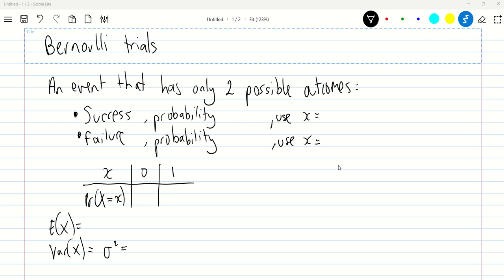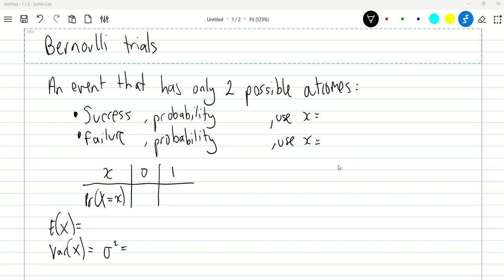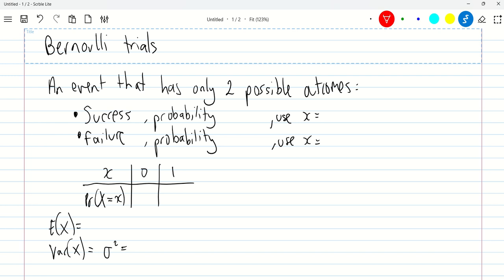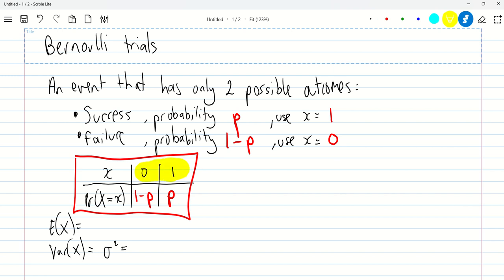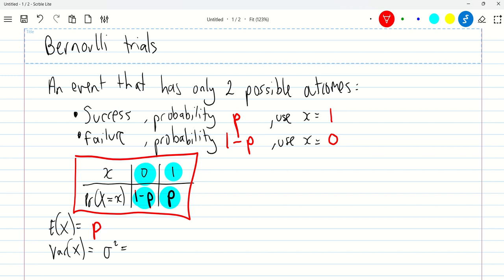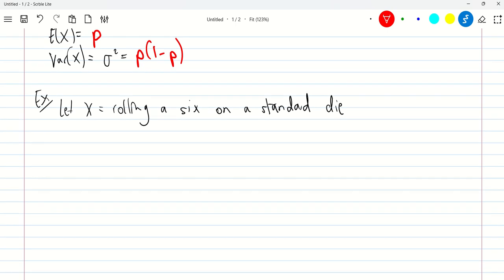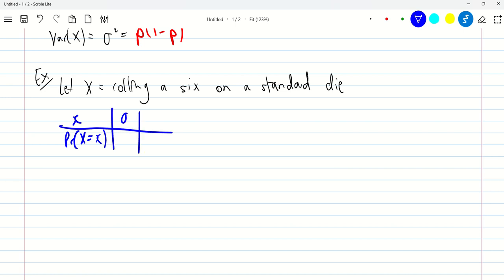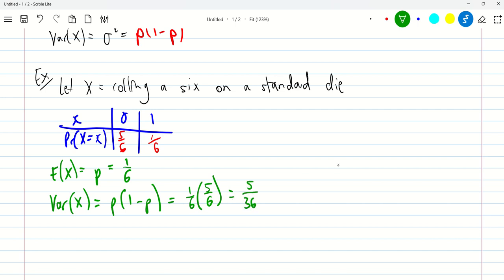Probability - Bernoulli trials